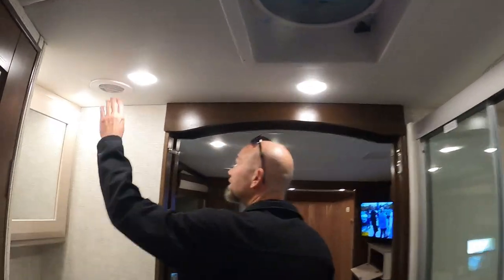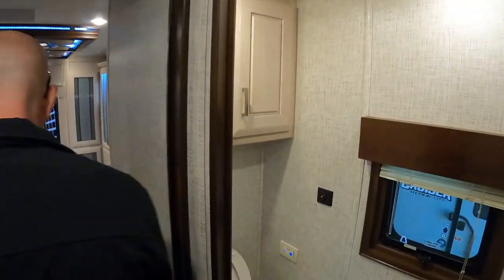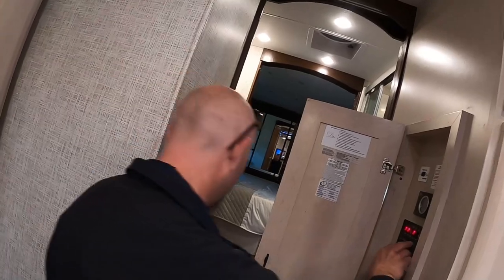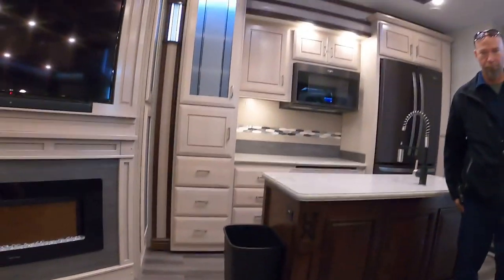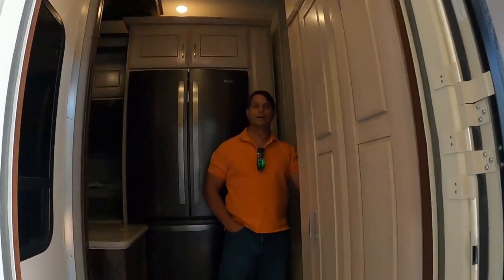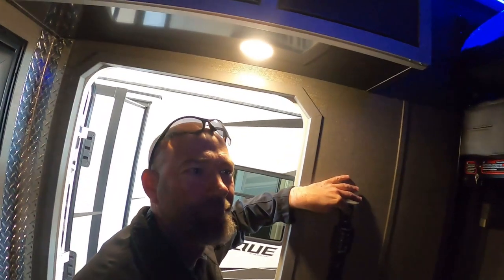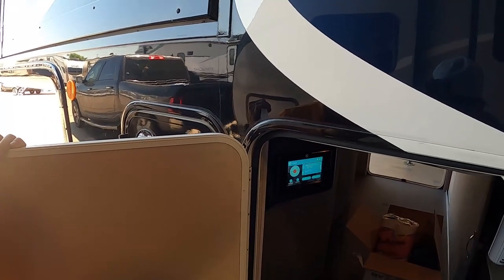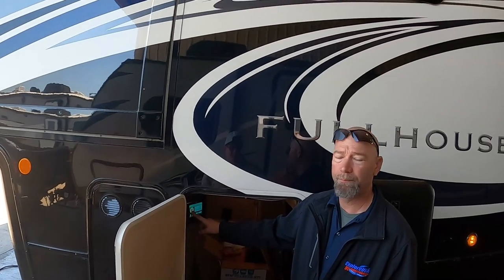Picking Up the LX455 3, Prep for Travel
Today we walk trough the inside of the DRV LX455, learn the buttons and controls including Lights, Slides, Happy Jack System, Leveling System, Trauma On Demand Hot Water System  and more! Then, we see how to prepare the Rig for travel.